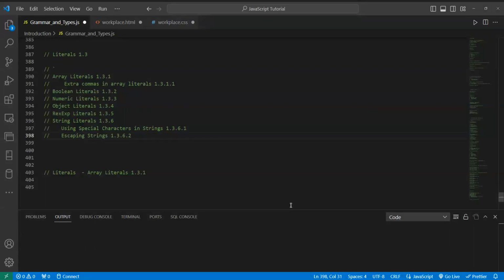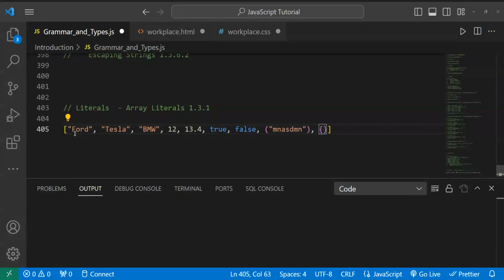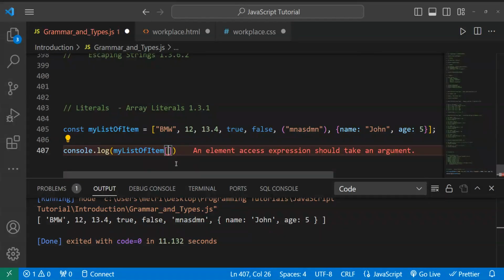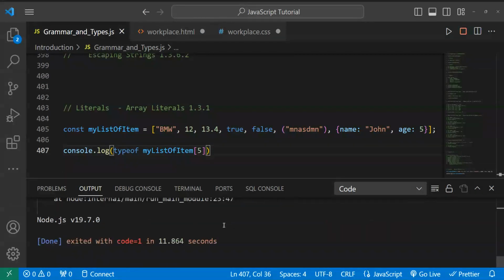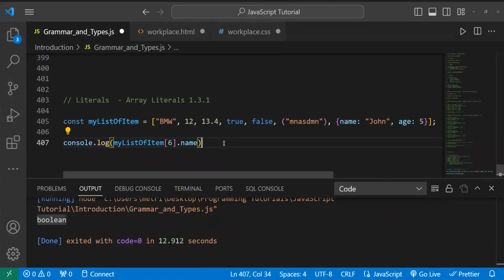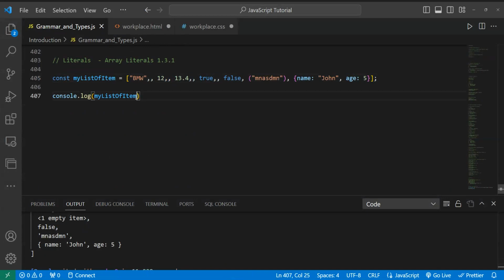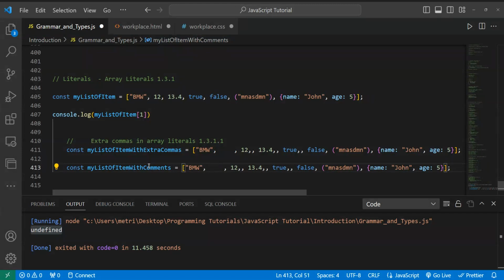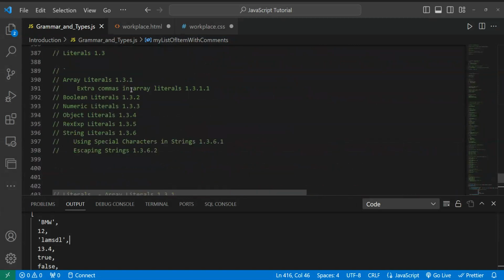Javascript tutorial 1.3.1 - (Grammar and Types - Literals - Array Literals)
In our JavaScript journey, we've embarked on a quest to understand the core building blocks of the language. Today, we're delving deep into the fascinating world of JavaScript literals, with a special focus on one of its gems: Array Literals.

Imagine you're building a vast library, and you need to organize books into categories. Each category holds a collection of books that share a common theme. This is precisely what an Array Literal does for your data in JavaScript.

Creating an Array Literal is like setting up these categories in your library. It's remarkably simple:

let fruits = ['apple', 'banana', 'cherry'];

Voila! We've created the fruits array, and it already contains three delicious strings.

Now, think of each piece of fruit as a book within our "Fruits" category. To retrieve a specific book, you simply note its position in the shelf. JavaScript works similarly with arrays through zero-based indexing.

let firstFruit = fruits[0]; // Gets us 'apple', the first fruit

Arrays aren't rigid. They're like magical scrolls that can change over time. You can modify their contents effortlessly:

fruits[1] = 'pear';      // Changing 'banana' to 'pear'
fruits.push('grape');    // Adding 'grape' to the end

Here's the real wizardry: arrays can mix different data types:

let mixedArray = [42, 'hello', true, [1, 2, 3]];

This mixedArray contains an integer, a string, a boolean, and even another array! It's like having books, scrolls, and magical artifacts all in one category.

Why should you care about Array Literals? Because they're the cornerstone of countless JavaScript applications. They're your secret weapon for managing lists, processing data, and iterating through collections.

As you journey through JavaScript, remember that your library of knowledge grows with each new concept you grasp. Array Literals are your allies in the quest to create dynamic, interactive, and data-driven web experiences. So, go forth, fellow adventurers, and may your code be as elegant as a well-organized library!